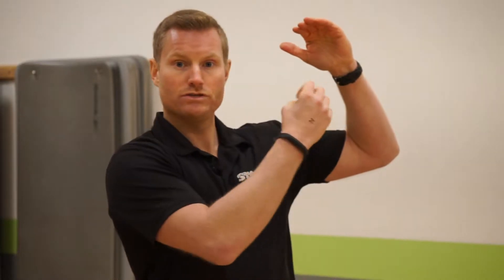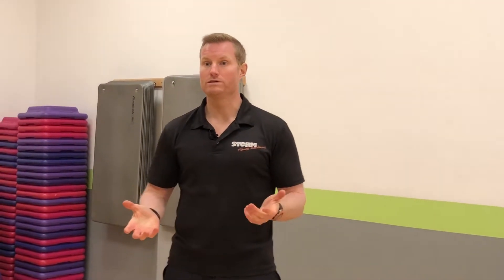What is the RPE SCALE | Storm Fitness Academy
Would you like to become a personal trainer?
Storm Fitness Academy is the premier provider of personal training and fitness instructor courses in Brighton, Sussex – we have the experience and know how to get you qualified.

If you are interested in learning with us, get in touch today by calling on 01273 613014 or visiting

We offer the highest quality tuition and training in everything from fitness instruction and circuit sessions to nutrition and healthy eating. We’ll help you get the right qualifications to turn your passion for fitness into a career for life.

Any course that you take with us will feature one-to-one tuition with our skilled tutors who will be on hand at every step in the process to help you succeed. All of our training is available at affordable prices and we can arrange payment plans that you can repay over 12 months, so if you want to get started there is no reason to delay. You can start your training as soon as we receive your deposit. And as an added incentive we offer guaranteed interviews for all of the graduates of the academy.

As the premier training provider in the Brighton area, we offer nationally accredited REPS-approved fitness qualifications that ensure you meet the UK’s required standard in order to work in the fitness industry.

Personal Trainer Qualification Sussex

Based down the road from Brighton at Southwick Leisure Centre in West Sussex, our expertise and experience can help you succeed on your Level 2 or Level 3 personal trainer course. Our courses typically take around 6 to 8 weeks to become qualified but can be fast tracked if you are looking for a more immediate introduction to the world of personal training.

If you’re not sure which course might be suitable for you, we recommend getting in contact with us. A member of staff will be very happy to talk you through the range of options that are available, providing advice and insight into the sector. With the variety on offer, there is sure to be something that suits your needs and requirements.

Our amazing team has many years of experience working in and around the area, so you can be sure that you are learning from the very best. We will give you all of the support that you need to help you complete your course and move forward. So choose Storm Fitness Academy today to become a qualified personal trainer and kick start your career in health and fitness.